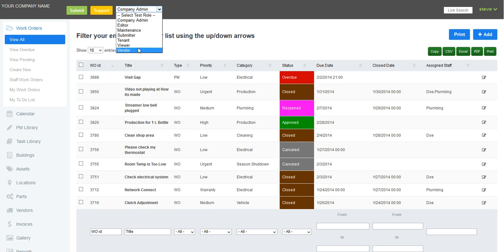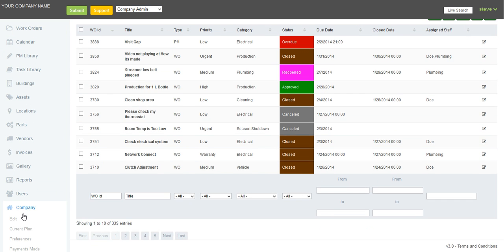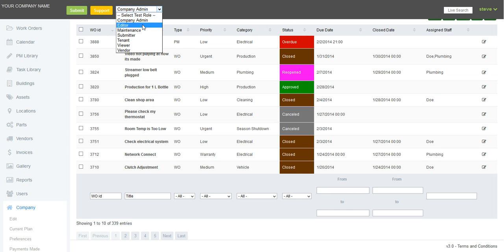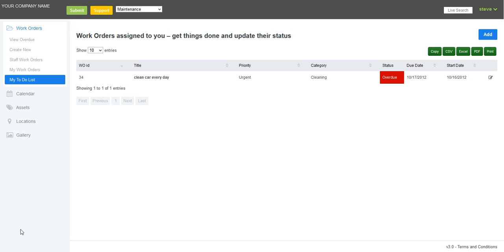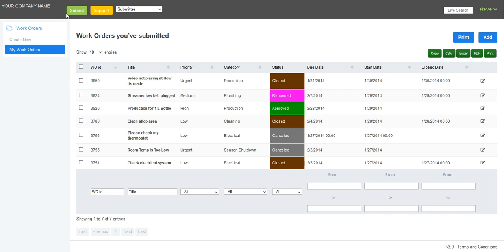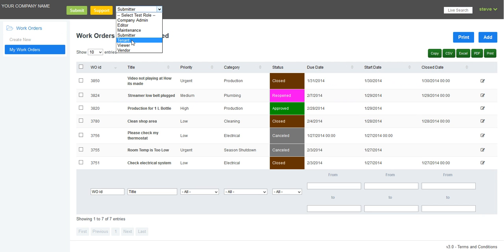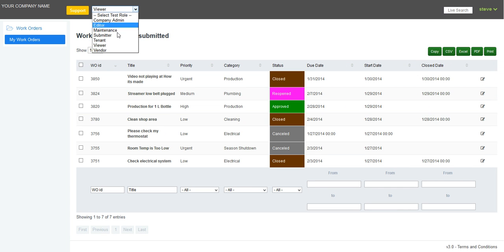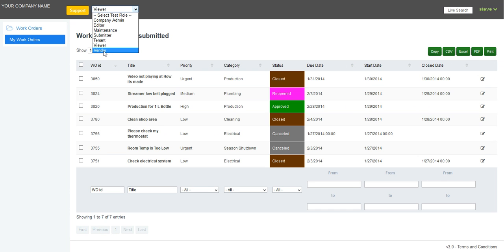Maxpanda CMMS Role Management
Functionality Company Admin Editor Maintenance Vendor Submitter Tenant Viewer Guest
Edit Company Info ✓
Reset User Passwords ✓ ✓
Create WO's ✓ ✓ ✓ invite only ✓ ✓
Request Work Only        ✓ note
View own WO's Created ✓ ✓ ✓ ✓ ✓ ✓
View WO's ✓ ✓ ✓ ✓ ✓ ✓ invite only
Create/Edit PM's ✓ ✓
Complete WO's   ✓
Close WO's ✓ ✓
Create Invoices ✓ ✓
Manage Assets ✓ ✓
Manage Vendors / Contractors ✓ ✓
Invite New Users ✓
View Calendar ✓ ✓ ✓
Generate Reports ✓
Emailed Status Updates ✓ ✓ ✓ ✓ ✓ ✓
WO Status Colors work order status colors